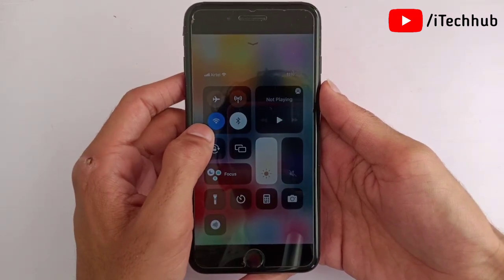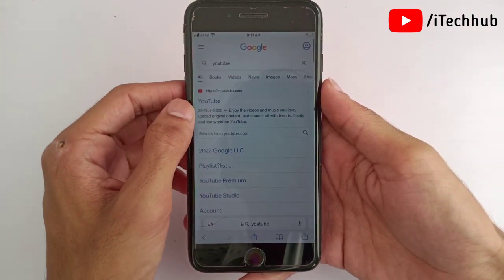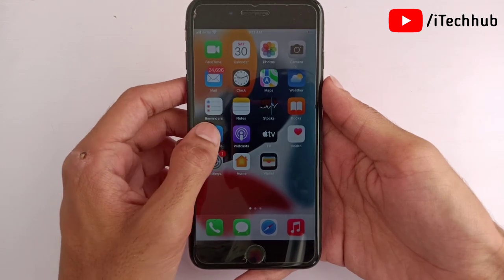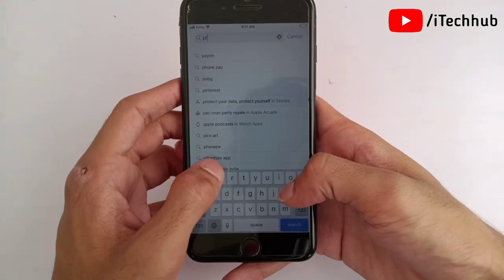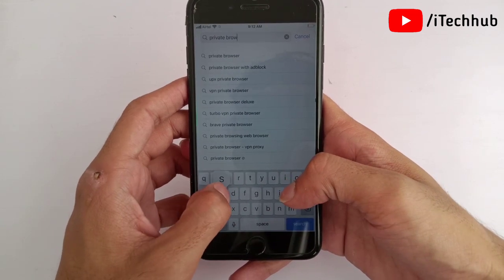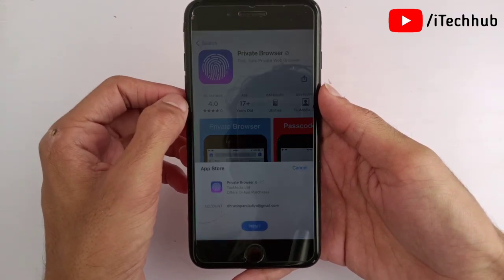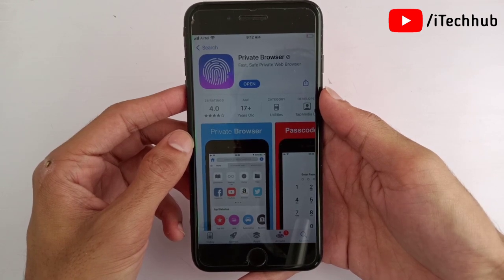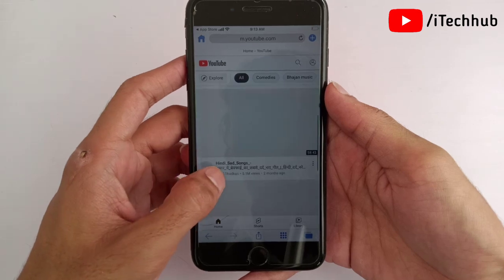iOS 16/17 Safari Black Screen - FIXED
iOS 15.6.1 Safari Black Screen - FIXED

Lot Of iPhone Users Has Been Reported To iOS 15.6.1 Safari Black Screen.

Best Deals
Boya M1 Mic